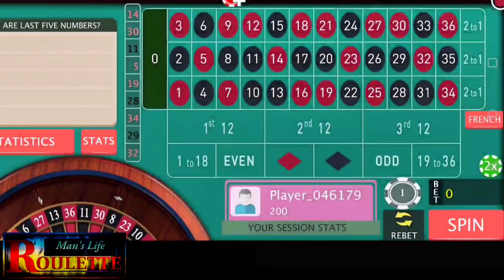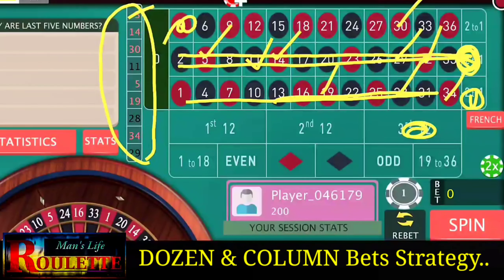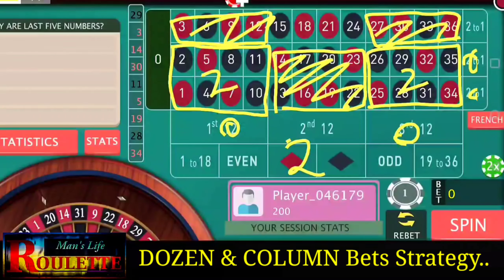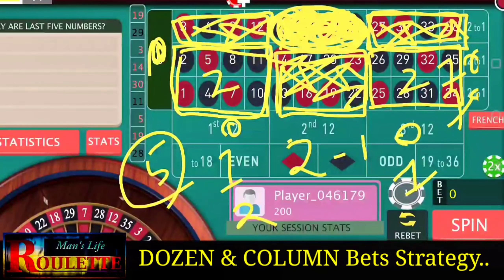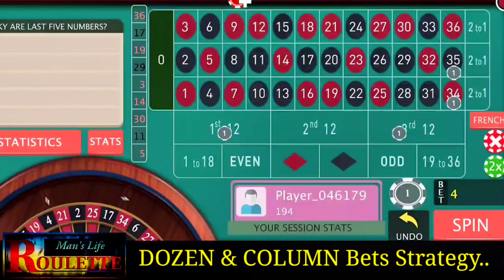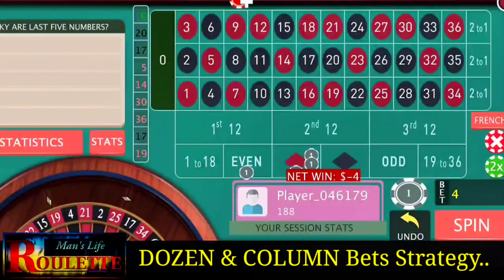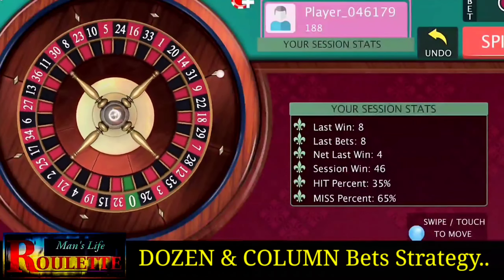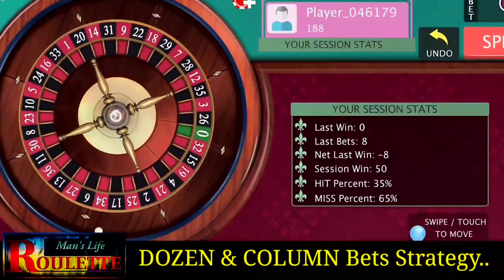COLUMN and DOZENS Bets Winning Strategy. online roulette QUICK profit strategy.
ROULETTE WINNING STRATEGY. DOZEN BETS CYCLE. American / European Roulette. Bank roll management.
Only Outside Bets. ROULETTE WINNING Strategy. LOW Risk And Quick Profit Strategy. ROULETTE Winning Strategy. low risk high profit Bank roll management system.
American/ European Table.
Roulette.
roulette
online roulette
bank roll management in ROULETTE
American Roulette
European Roulette
online gaming
online casino games
roulettewinsystem rouletteprofit lowriskroulettesystem bestroulettestrategy. rules of roulette